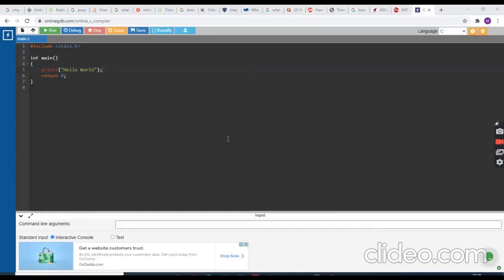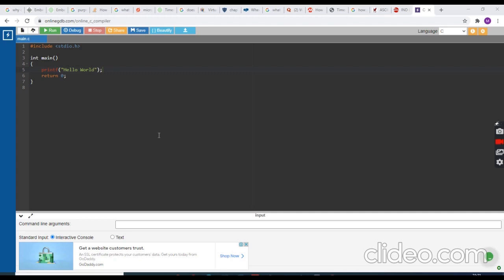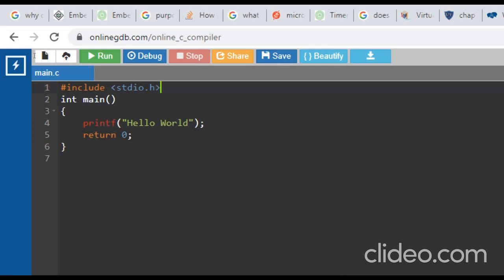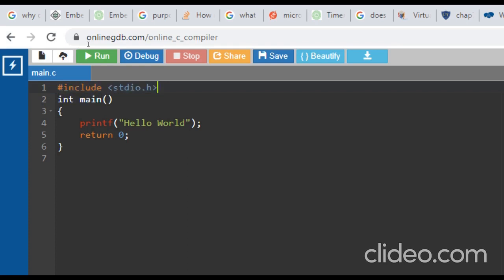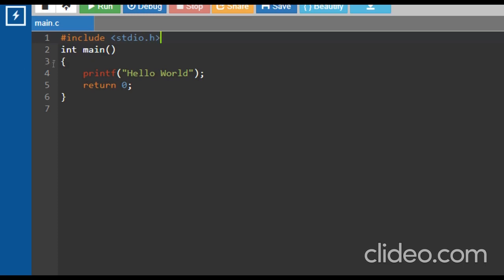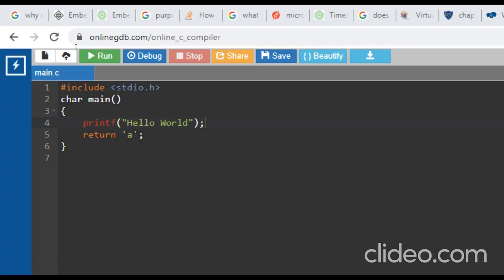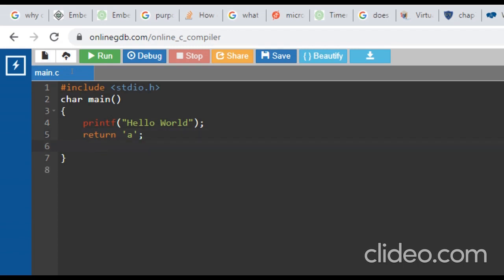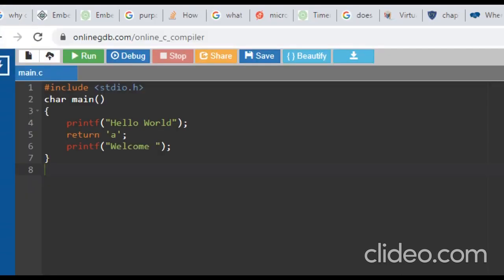C program structure & it's Workflow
This video will clearly tells about the simple structure of the c program.
It gives some basic information about compiler, preprocessor, and program flow.